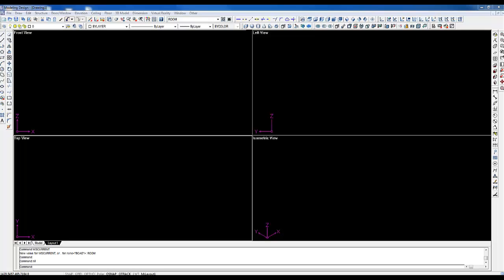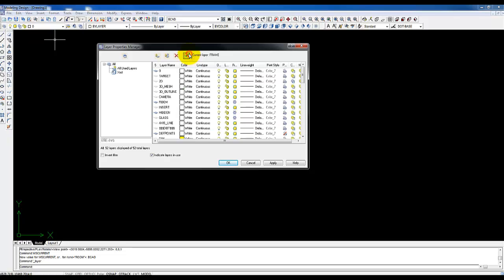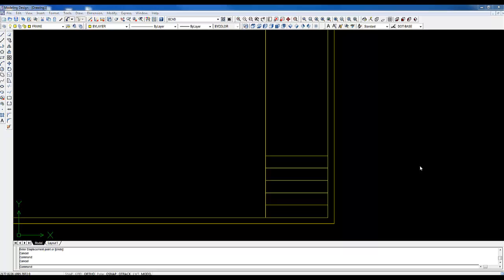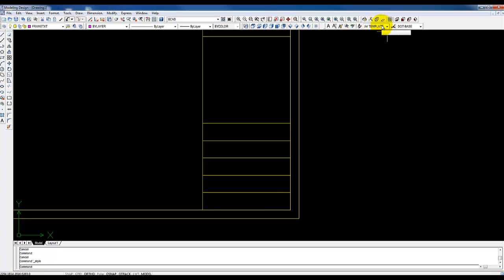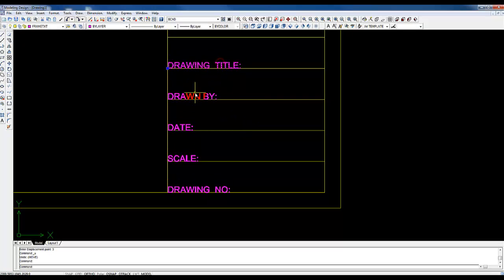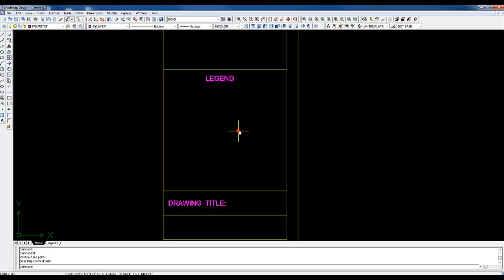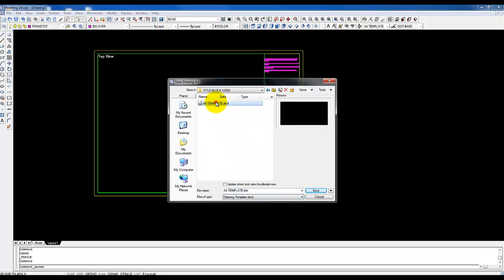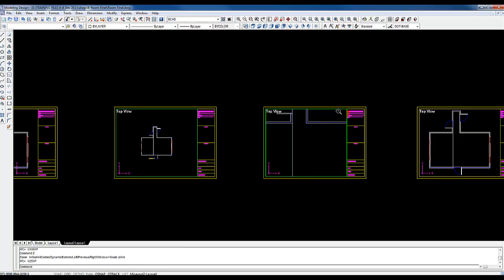InteriCAD T5 - TITLE BLOCK TEMPLATE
One of the ways to create a title block template in InteriCAD T5